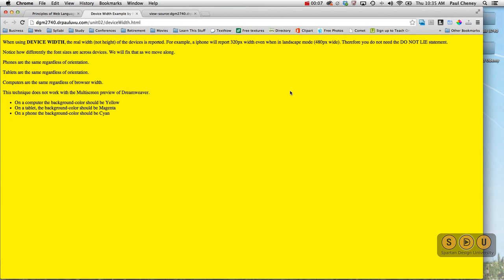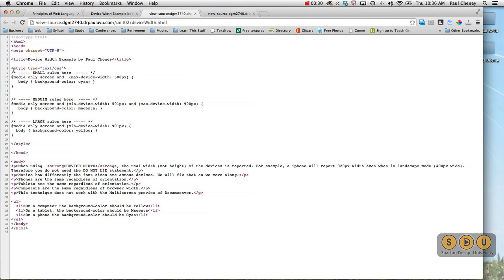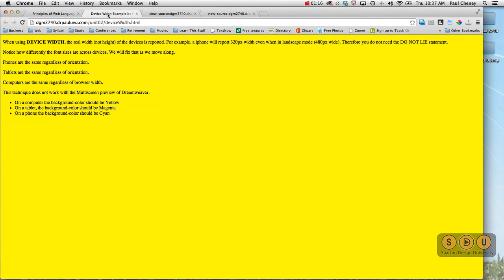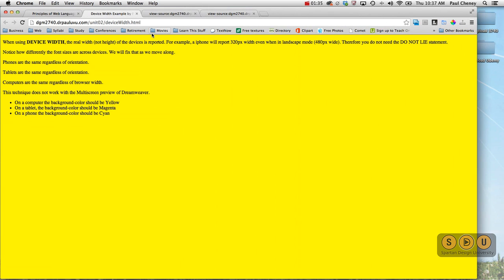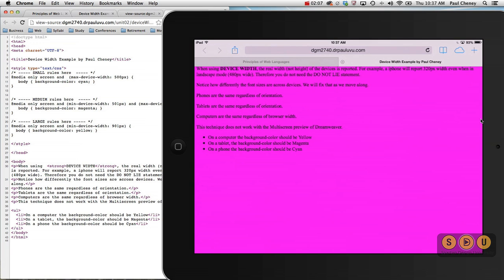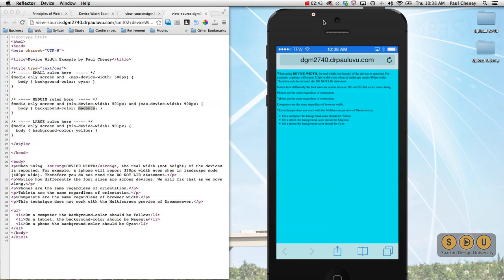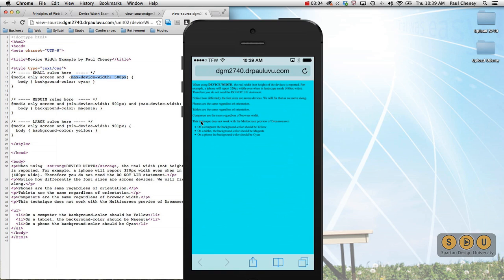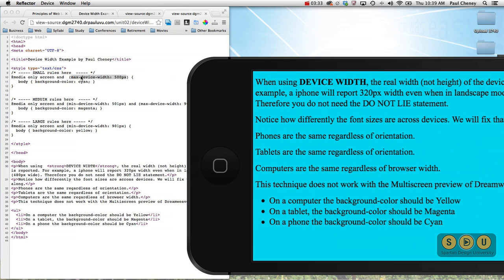03 Responsive Web Design with HTML5 and CSS3 Introduction